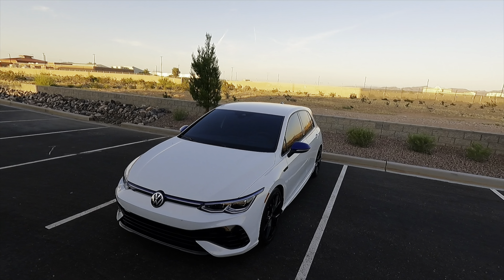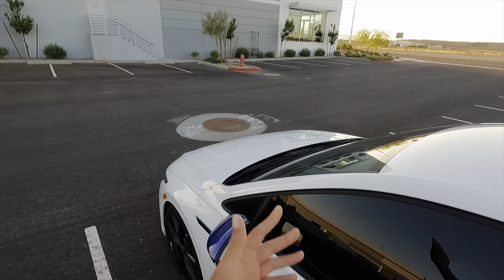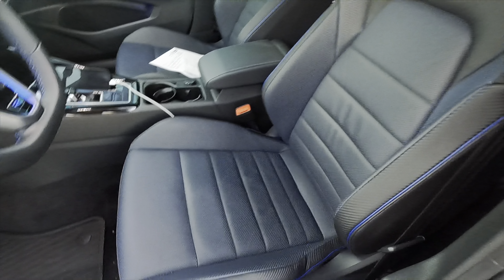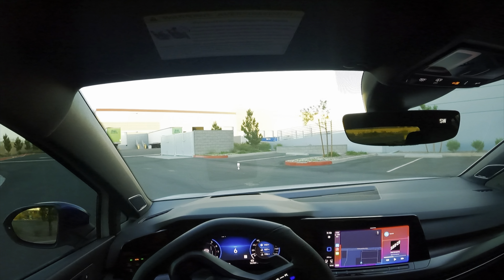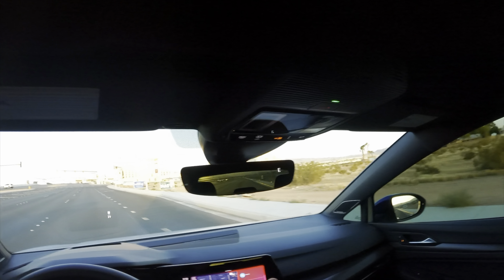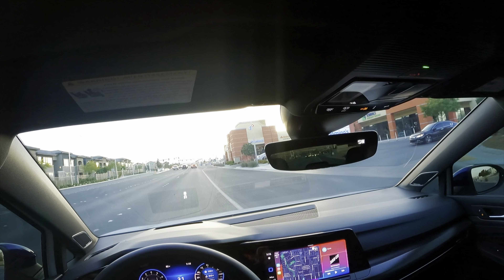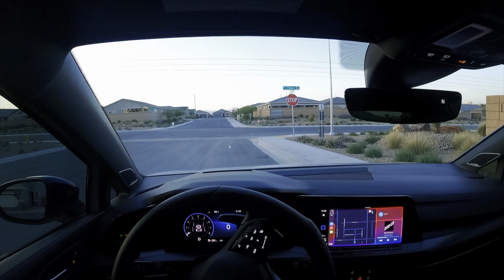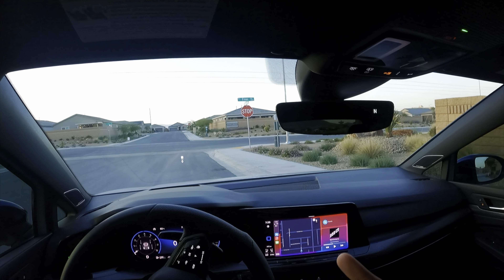2023 MK8 Golf R 15,000 Mile Ownership Review + Future Plans!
Today, I do a 15,000 mile follow up review on my 2023 MK8 Volkswagen Golf R 20th Anniversary. I go over wear and tear, my check engine light, ownership thoughts, and future plans!

MY MK8 Golf R MODS-
Stage 1 034 Tune

MY G87 M2 MODS-
Nothing Yet :)

Regular Car Wash Soap
HydroSilex Ceramic Coating Car Wash Soap
HydroSilex Rewind Pre-Coating Prep Spray
HydroSilex Recharge Spray Ceramic Coating
Superclean Degreaser
Tire Scrub Brush
Wheel Barrel Brush
Engine, Wheel, and Interior Brush
Tire Shine Applicator
Chemical Guys VRP
Chemical Guys Silk Shine
Meguiar's Quik Interior Detailer
Stoner’s Invisible Glass Cleaner